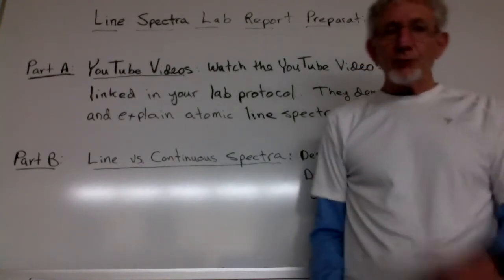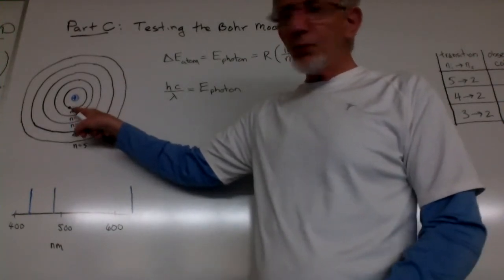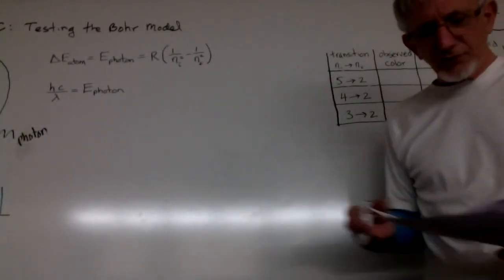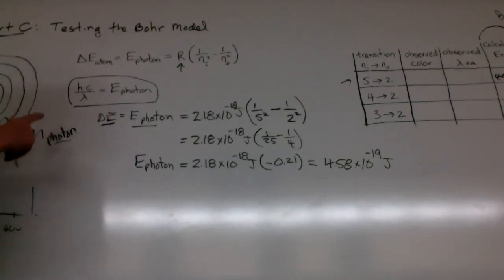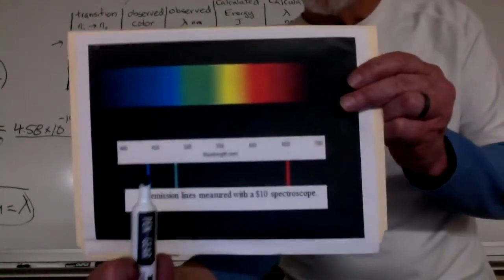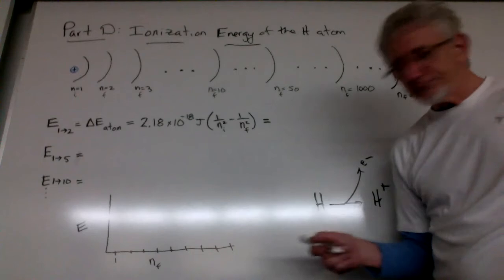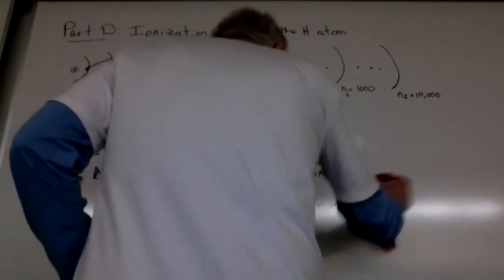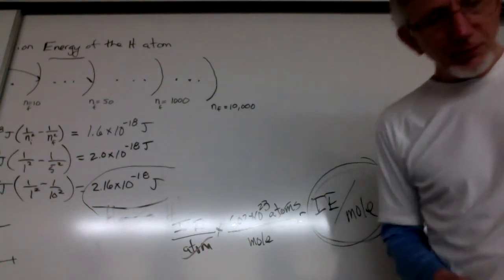Line Spectra Lab Report Preparation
Lab report requirements for the Line Spectra lab exercise